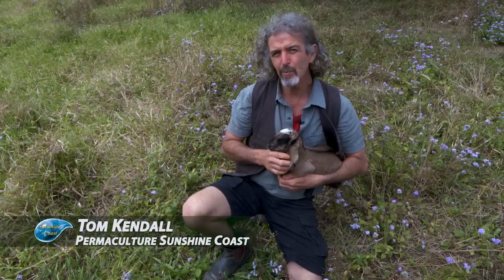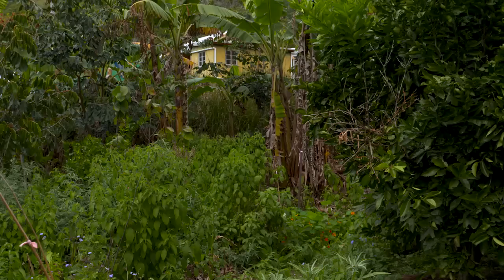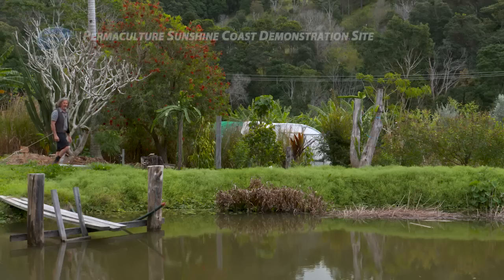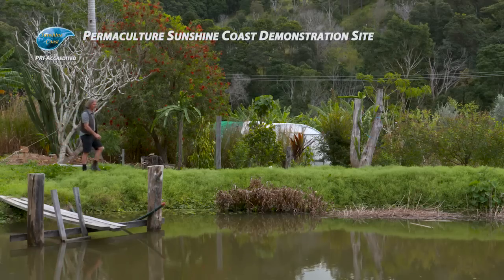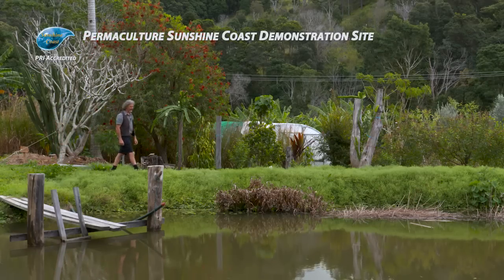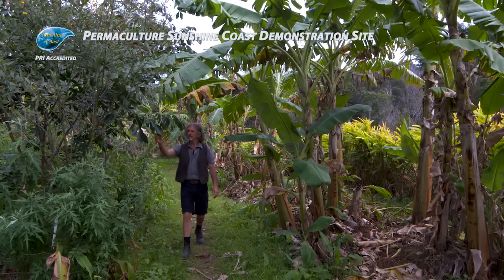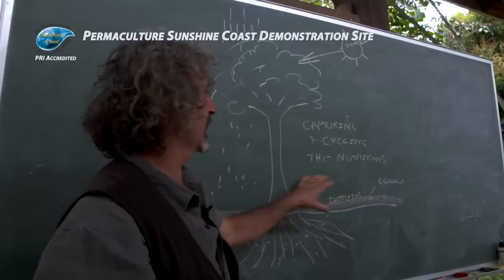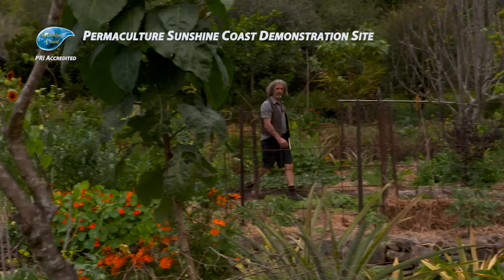Tom Kendall Permaculture Design Course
for more information about courses on offer.